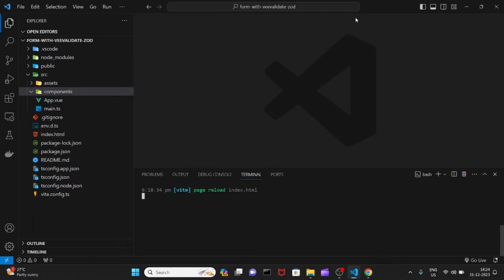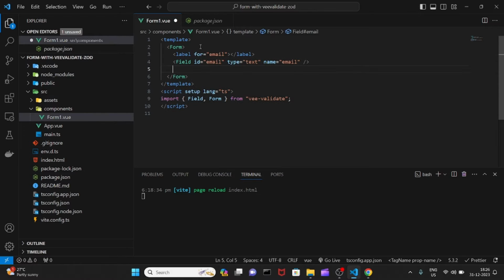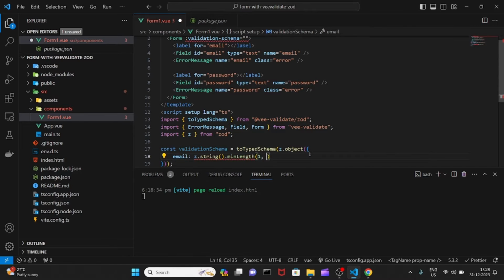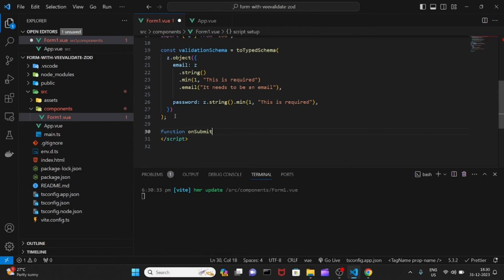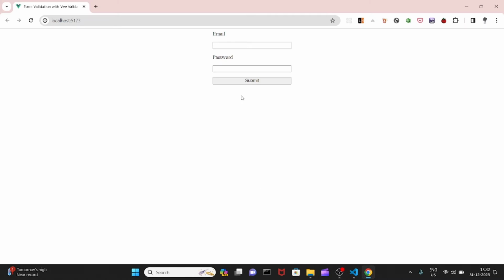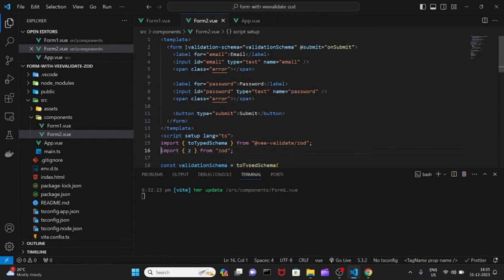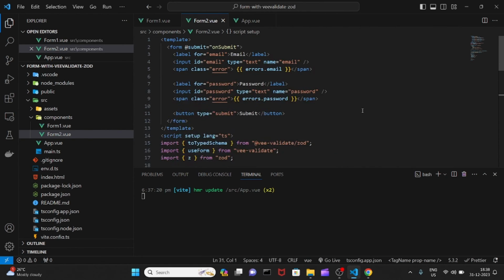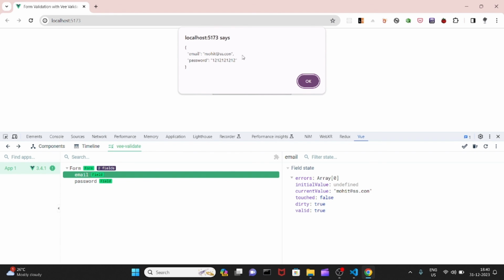Form Validation in Vue.js 3 using VeeValidate and Zod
Form Validation in Vue 3 using VeeValidate and Zod. It includes both components and composition api ways.